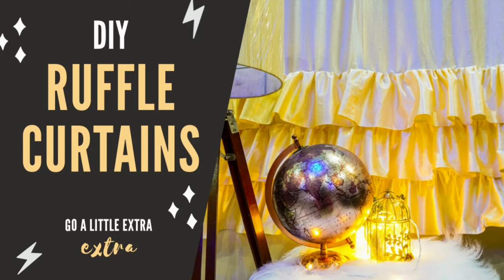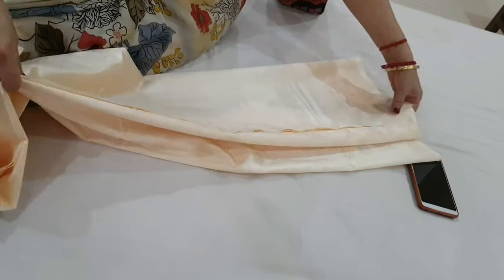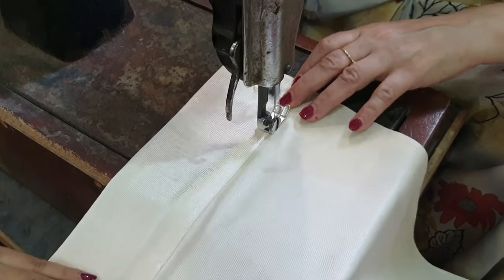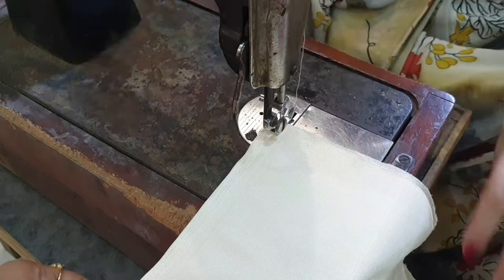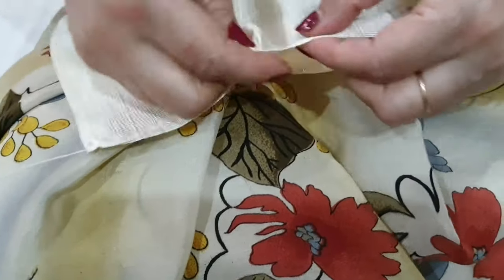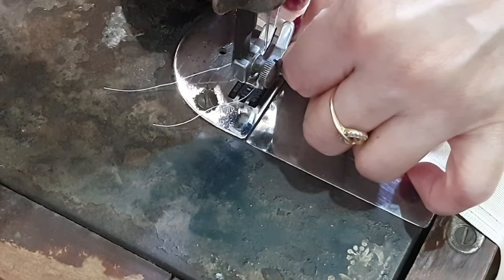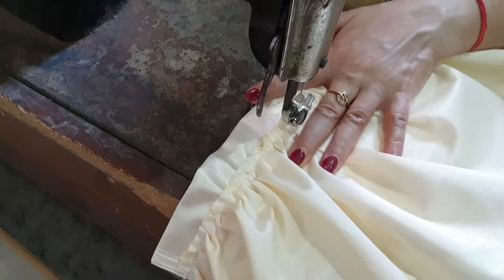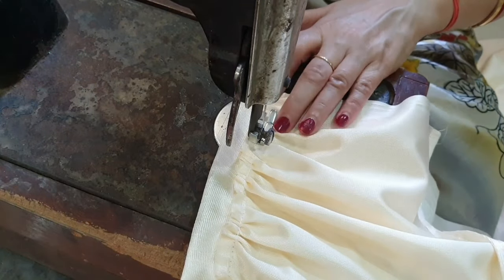DIY RUFFLE CURTAINS | Easy way to make Pinterest Trendy Curtains | Under Rs 250 | Sakshi Agrawal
In this video I'll be sharing with you guys how we made these beautiful ruffle curtains from scratch. I wanted to get my hands on these curtains from a really long time but it was just always really expensive so I thought of DIYing them😍
It is super easy to make and costs you less than half of the retail price.

Shot on- Samsung Note 10 Lite
Edited by- InShot
Chris Lehman - FLASH
Joakim Karud - CANALS
Iskon- LAST SUMMER

Sakshi